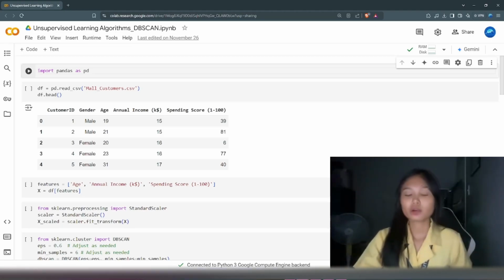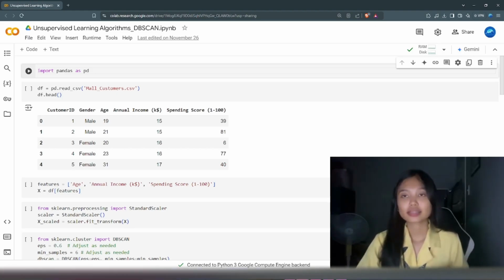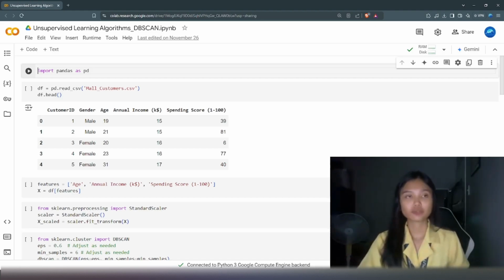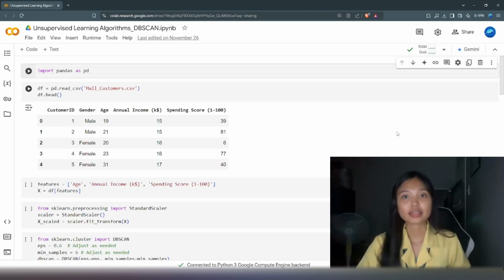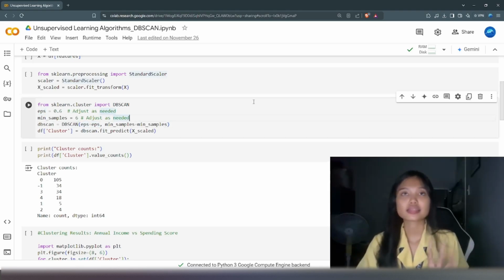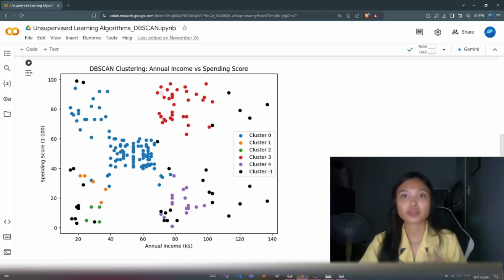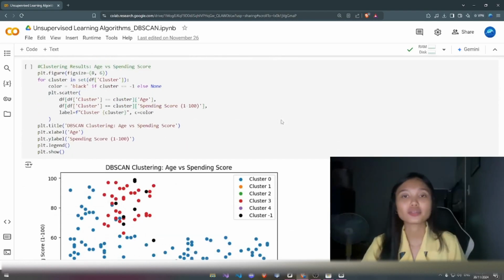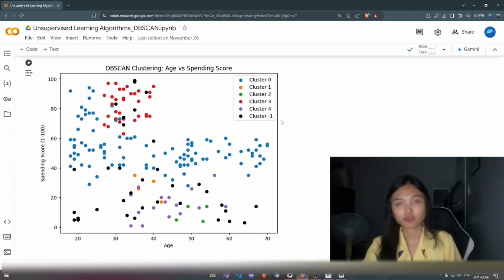Using Density-Based Spatial Clustering of Applications with Noise (DBSCAN) in Mall_Customers Dataset